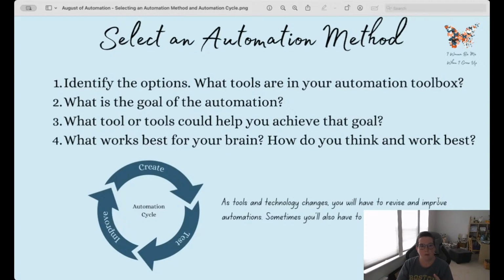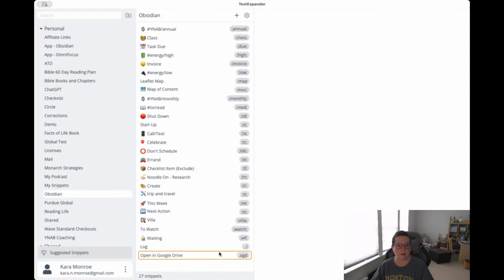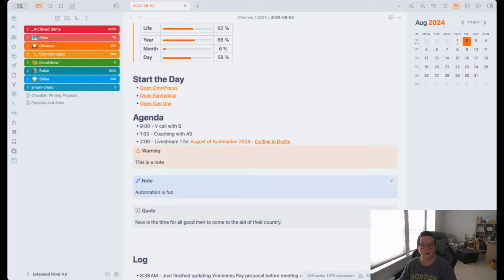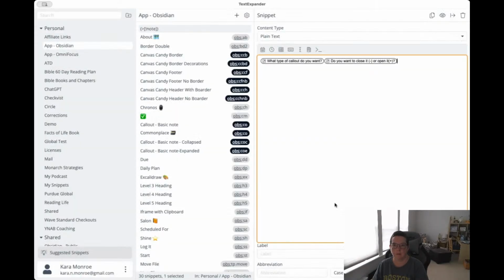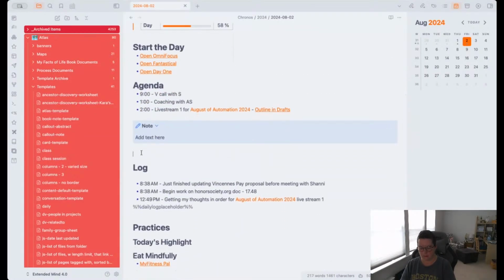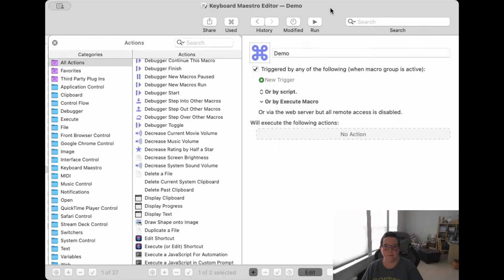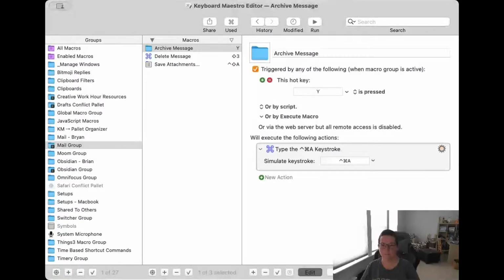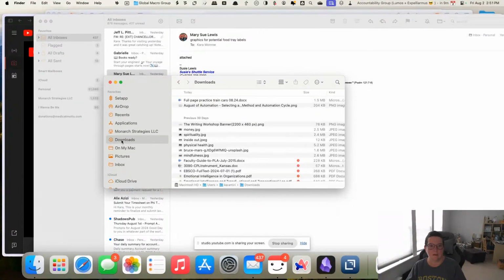Let's Automate Together - August of Automation Live Stream 1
In this live stream for August of Automation 2024, we looked at the Automation Model and then dove into automations for Obsidian Callouts and a couple of simple automations for Mail.

For the Obsidian callout automation I demonstrated both simple and complex Text Expander snippets, the use of Templates in Obsidian and the Obsidian Callout Manager community plugin.

For the mail automation, we used Keyboard Maestro to automate two relatively simply automations - archiving messages to align the keyboard shortcut with the ones in Gmail and the option to save attachments. This also gave us the ability to see the Keyboard Maestro Command Palette.

If you want to follow along with the article series,

To see other August of Automation videos, check out my August of Automation Playlist.

📰 Want to make sure you never miss a story from me? I send out a fresh new article and do a round up of everything I published that week. It is released for free every Monday morning.

Do you want early access to all of my articles as well as other resources that aren't published anywhere?

You can pay what you wish by using the coupon code CHOOSE## where the pound signs are replaced by the percent discount of 10, 20, 30, 40, 50, 60, 70, 80, 90 or 100. This gets you access to my entire community including all of the classes I offer now and in the future.